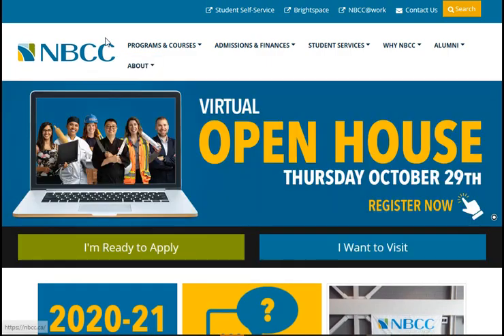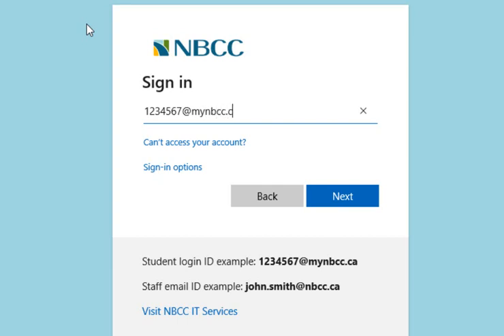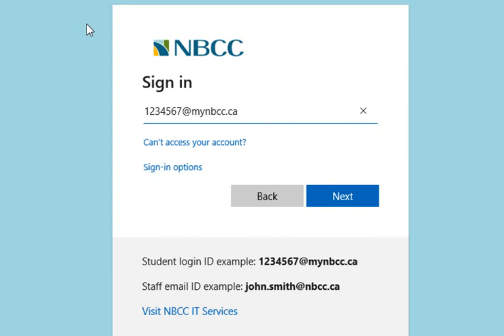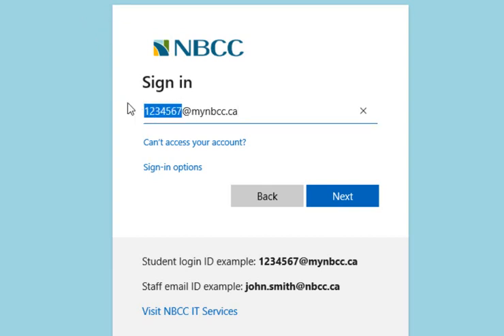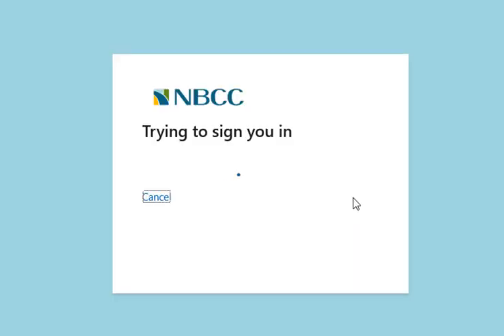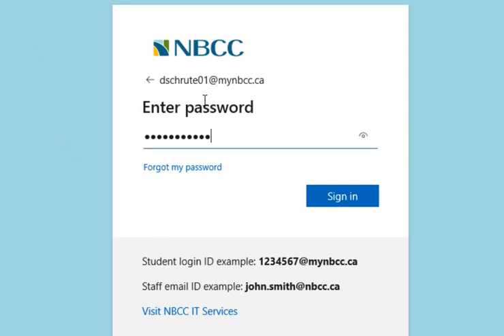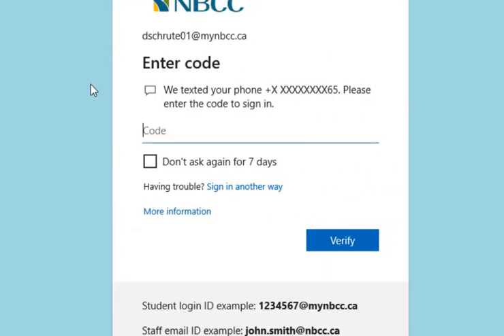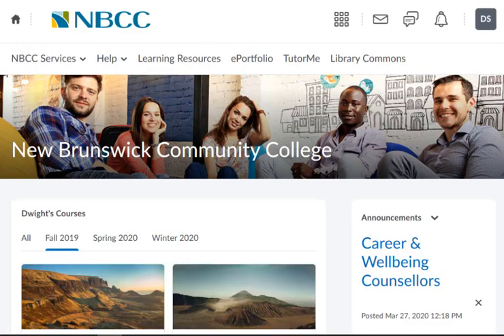Changes to Brightspace Login for Students at NBCC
This video shows the upcoming changes (October 31, 2020) to the way in which NBCC students log into brightspace.